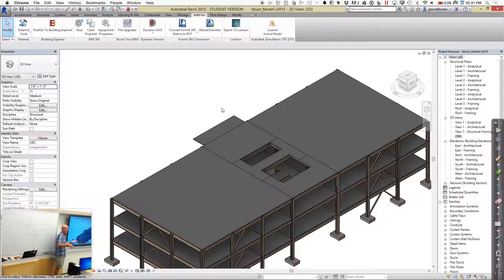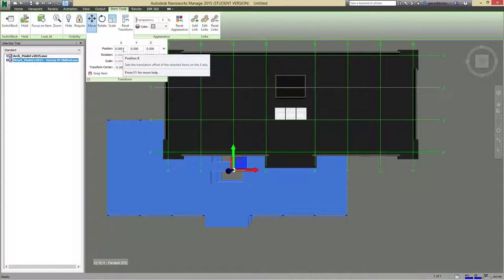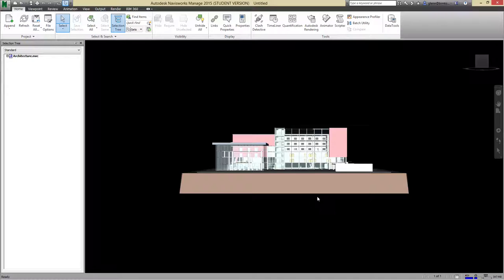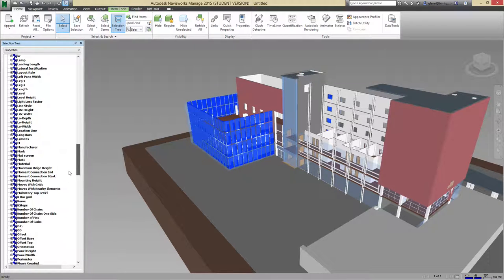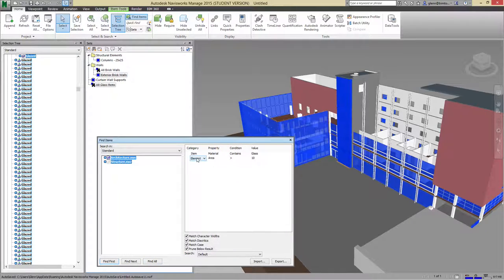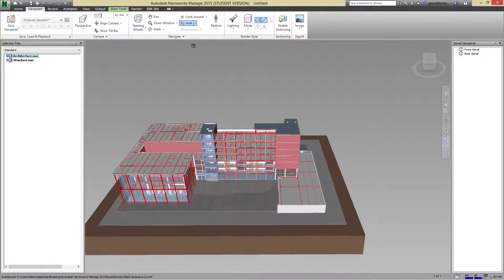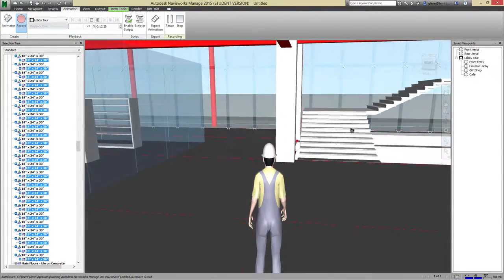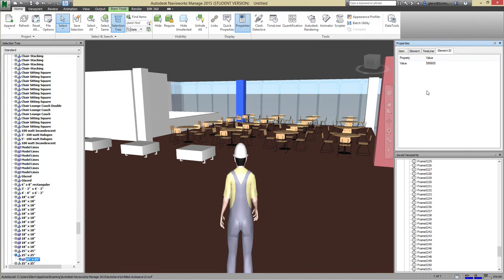CEE 120D/220D - Session 2 - Summer 2015